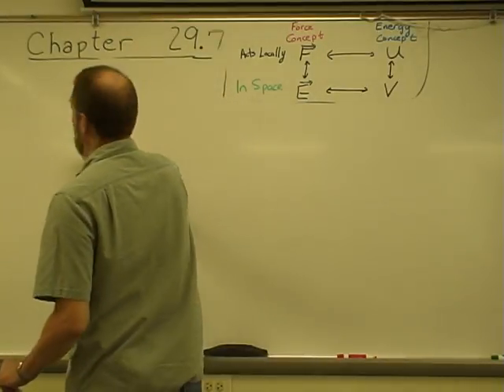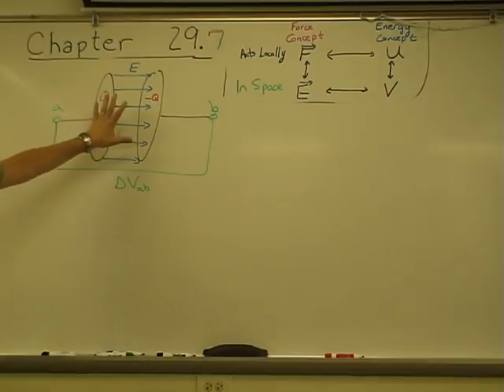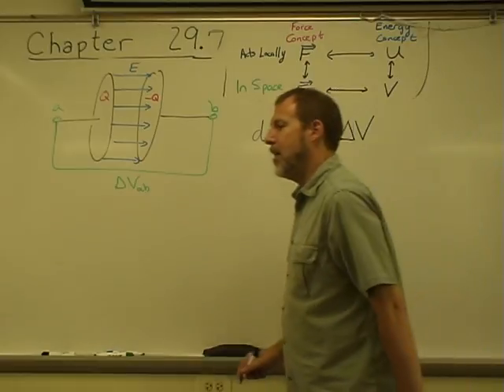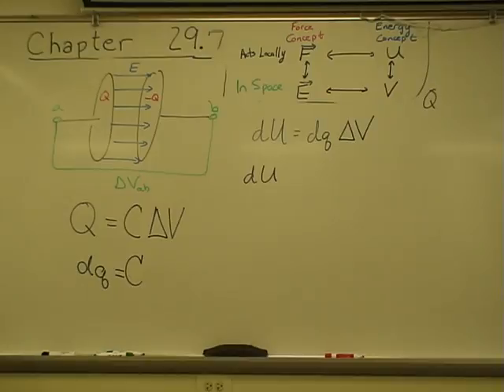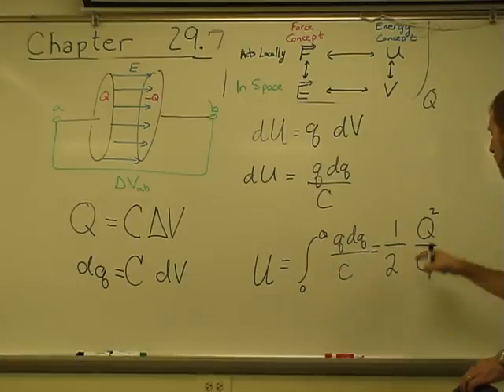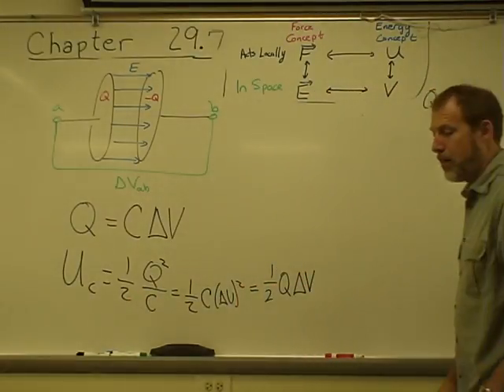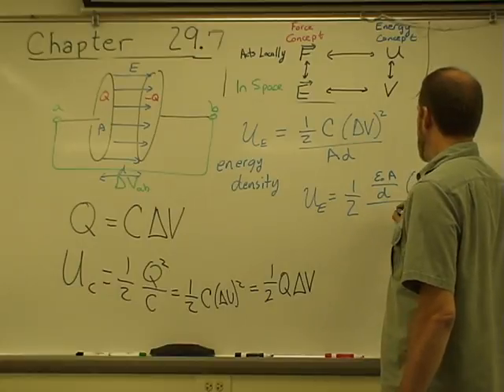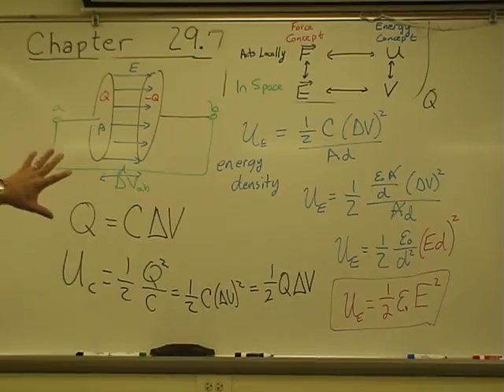29 point 7